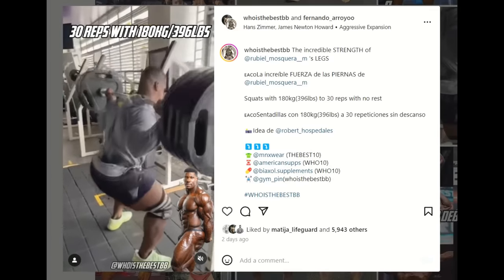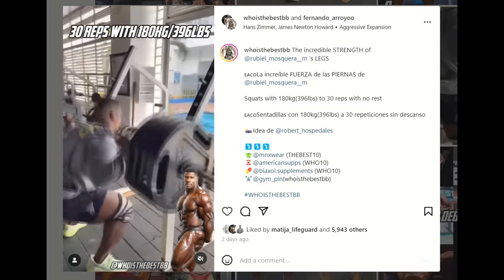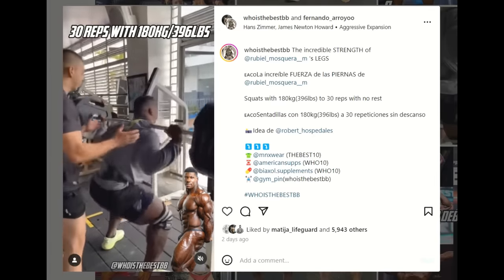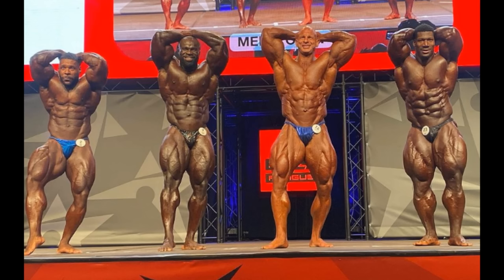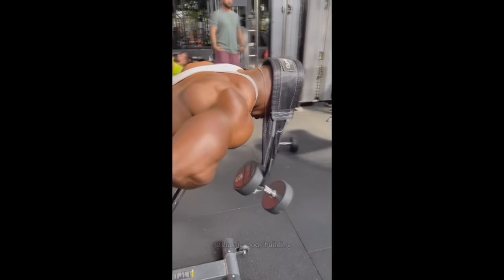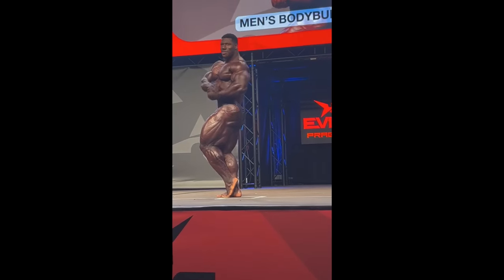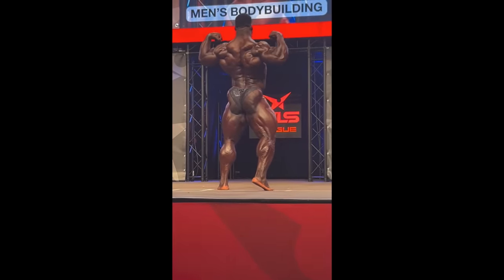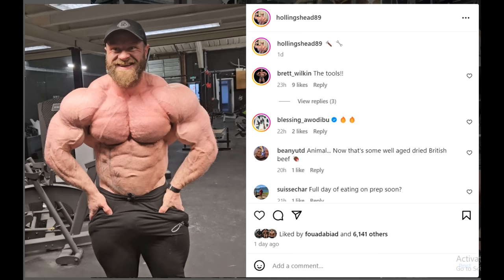Rubiel (Neckzilla) MUST STOP DOING THIS! + Regan Grimes is 300LBS! + James Hollingshead 12 Weeks Out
TIMESTAMPS
00:00 - Intro
00:16 - Rubiel (Neckzilla) MUST STOP DOING THIS
04:24 - James Hollingshead 12 Weeks Out
08:20 - Regan Grimes is 300LBS